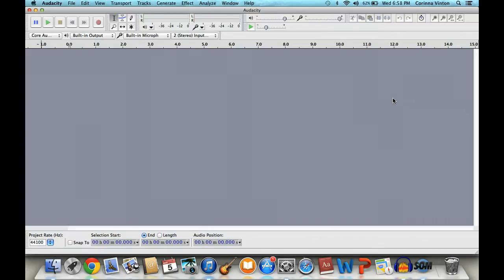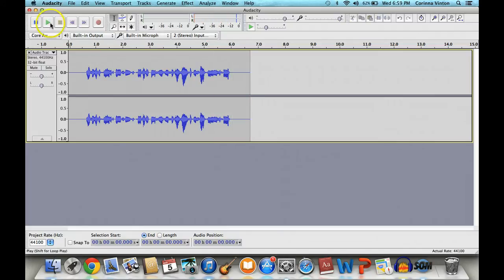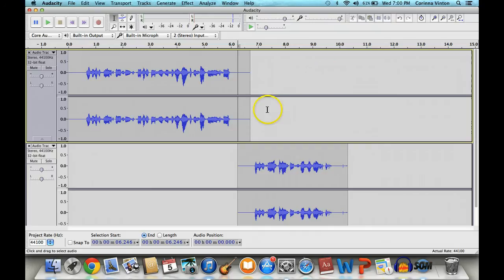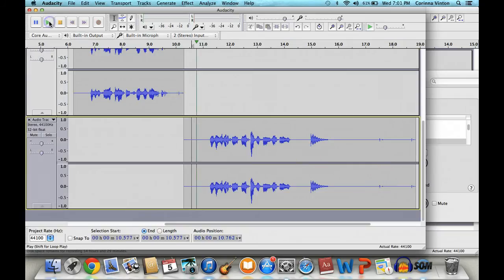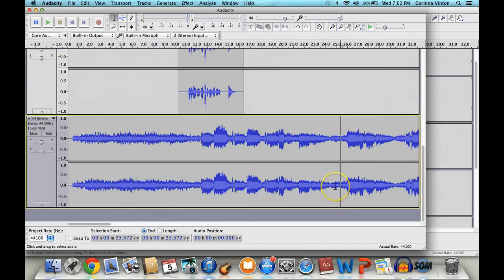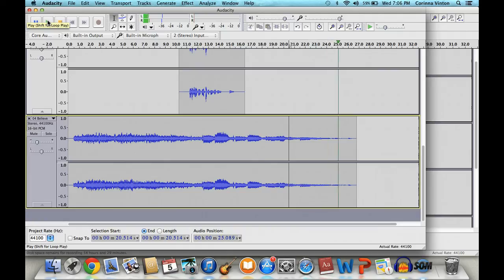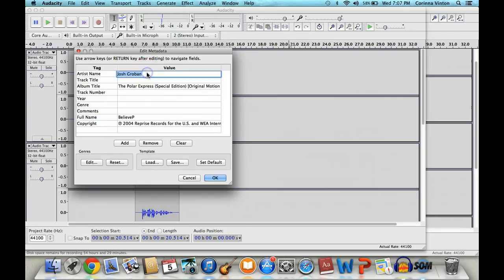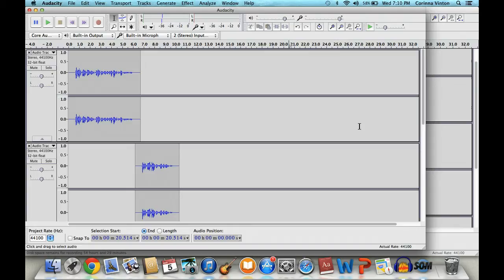Record Your Own Audiobooks with Audacity!